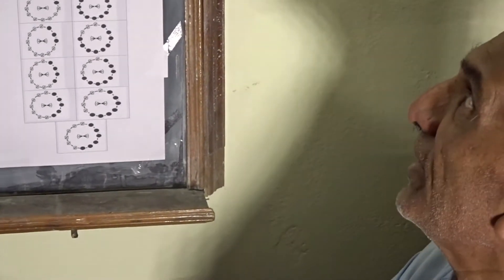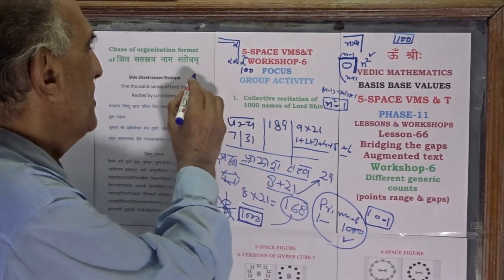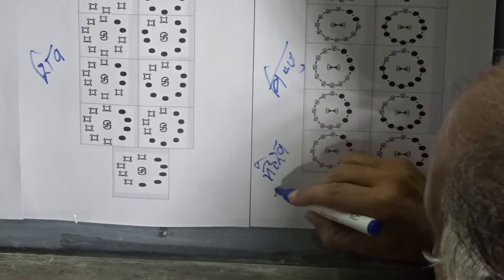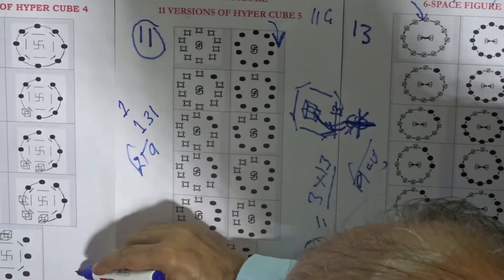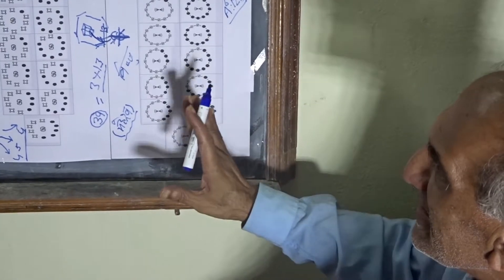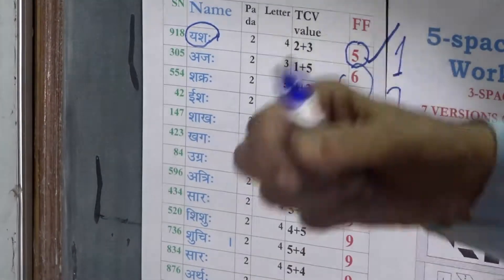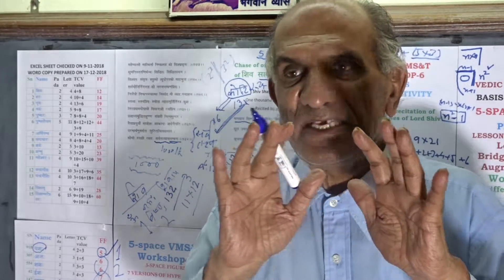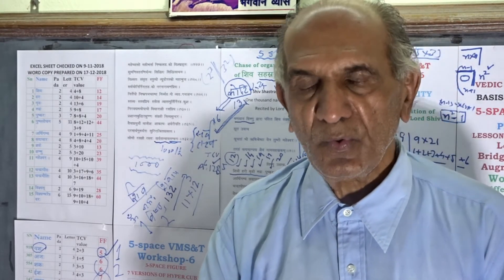Vedic Mathematics basis base lesson - 66 | Dr. S.K. KAPOOR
Vedic mathematics is a very powerful system. It has great promise. These lessons explore basis base values. One shall glimpse these values and cherish Ancient Wisdom